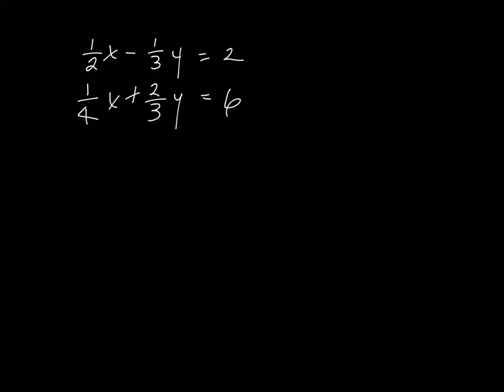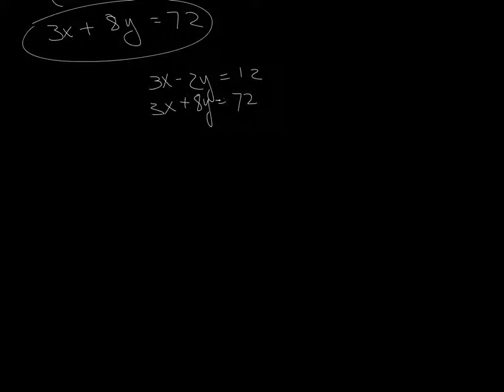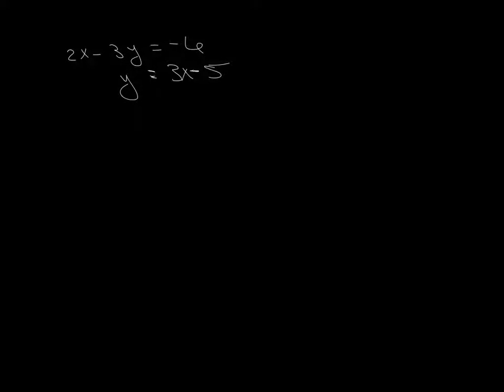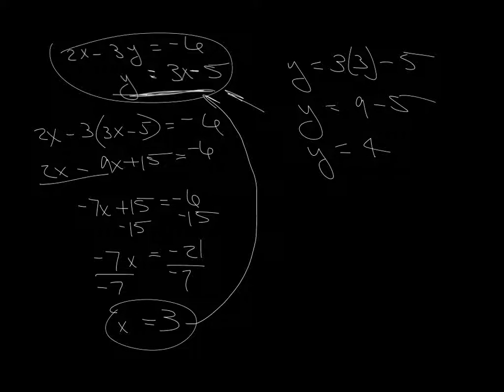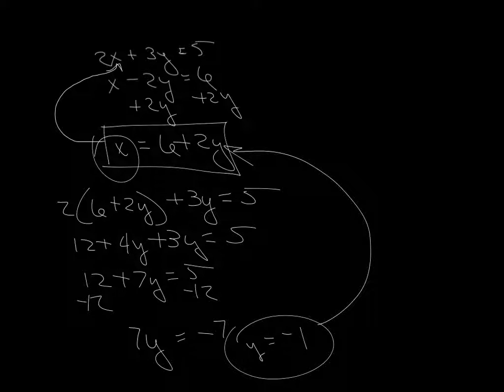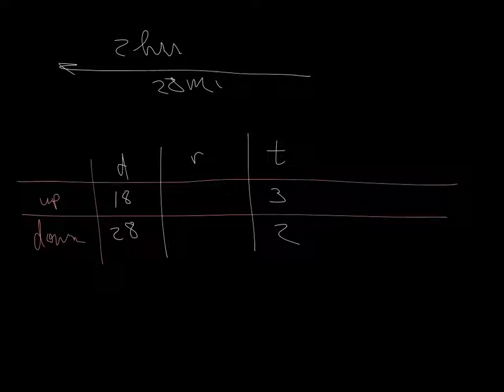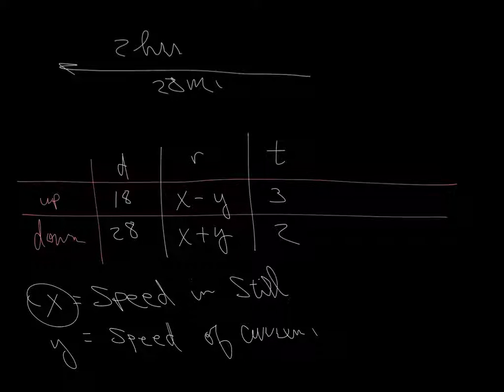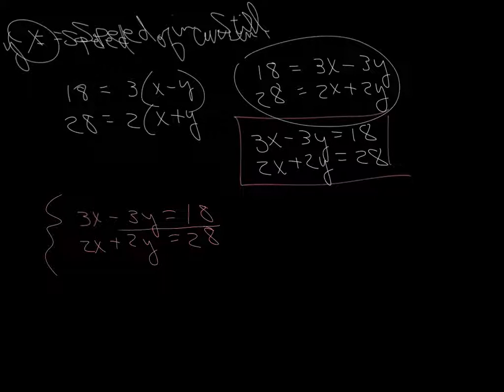L 7.5c intermediate algebra